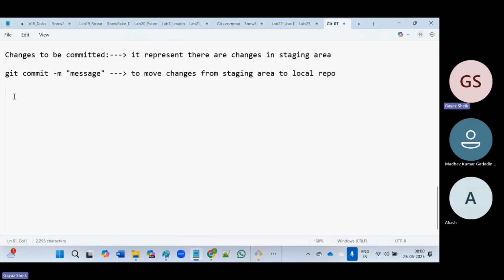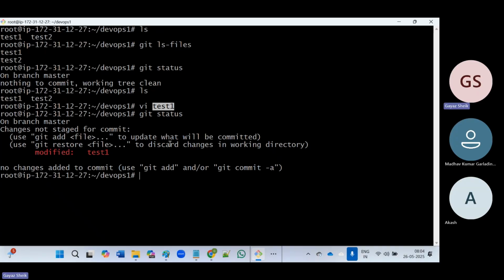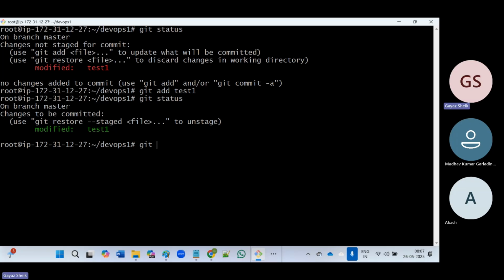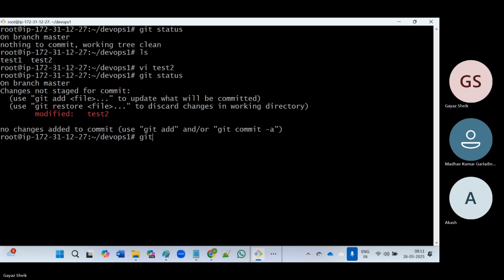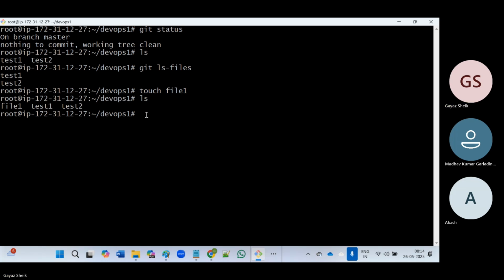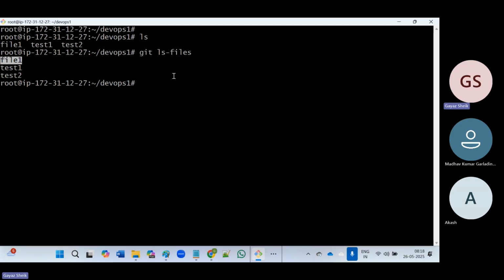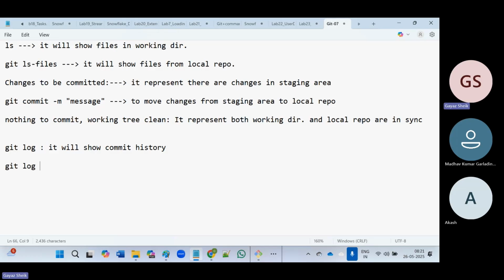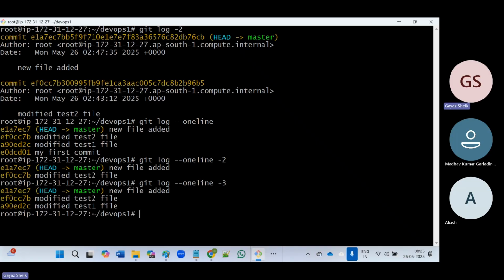GIT COMMANDS1 - CLASS 21 GIT3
In this video i discussed about different commands like git add, git commit, git status, git log etc commands